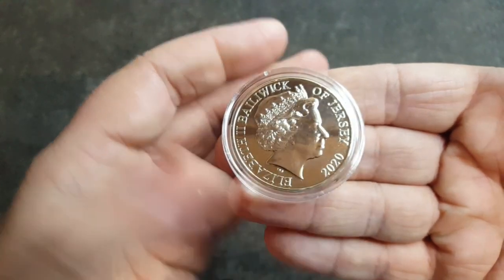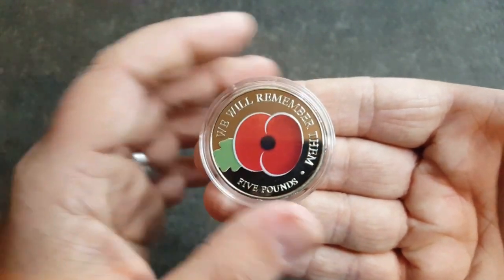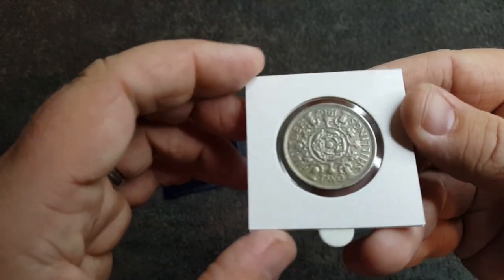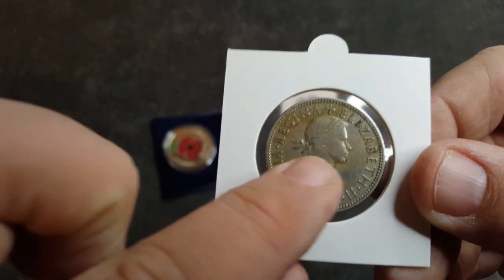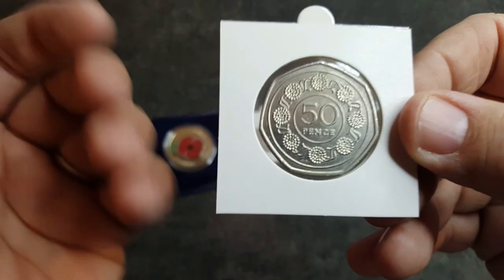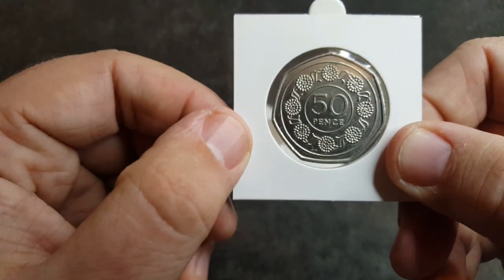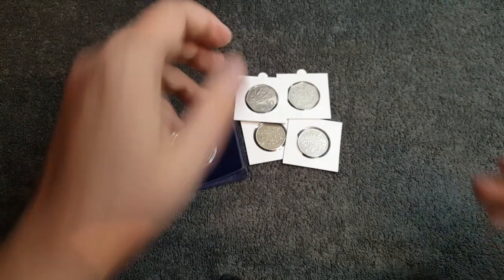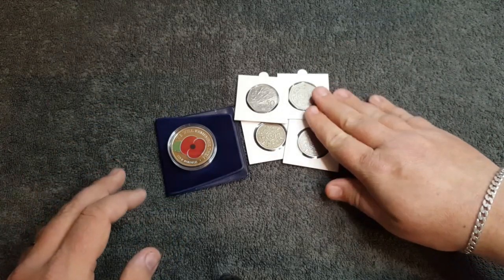You don't ask, you don't get and a new poppy £5 coin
In this video we are taking a look at the 2020 coloured Poppy coin issued by the Westminster collection along with some old coins that I picked up from the bank.

- Matt